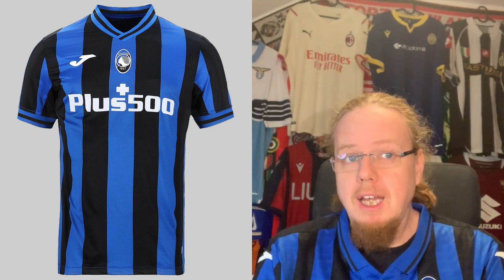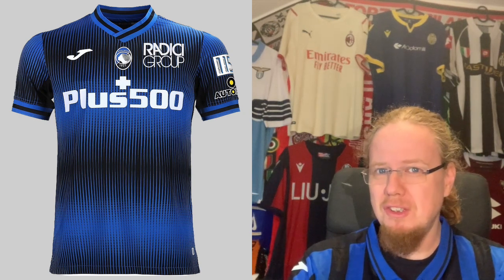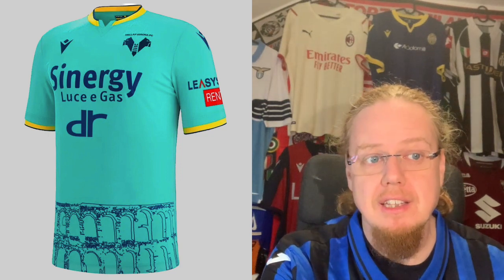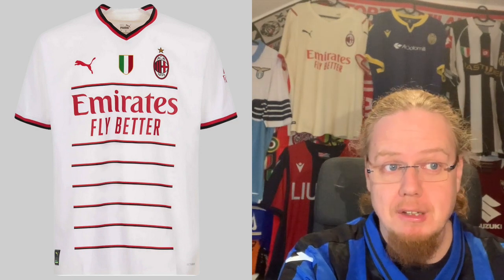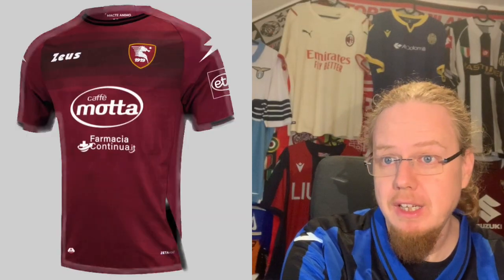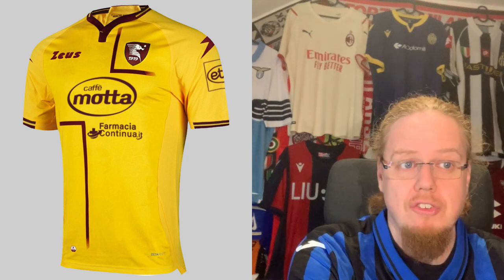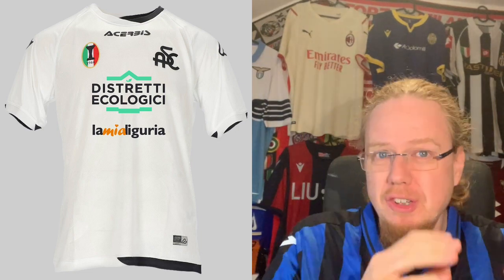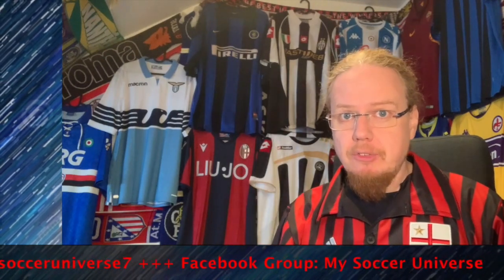2022-23 Serie A Jersey Review I: Atalanta, Hellas, Milan, Salernitana, Spezia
Our attention turns to Serie A, which you know is my favorite league. In part 1, we see quite a mixed bag from the champions, while the other teams also oscillate wildly at times.

00:00 Introduction
02:32 Atalanta BC
05:40 Hellas Verona FC
08:46 AC Milan
12:53 US Salernitana 1919
17:35 Spezia Calcio